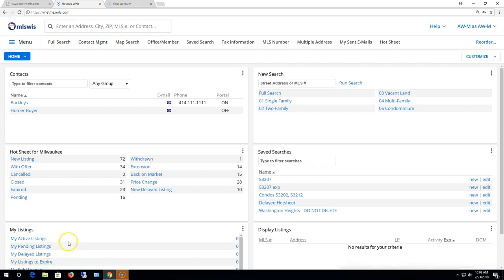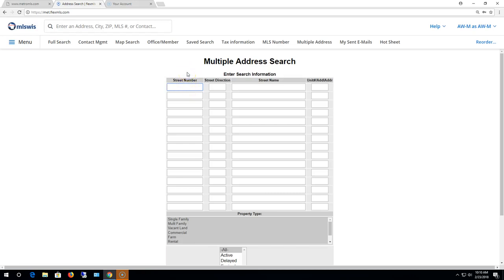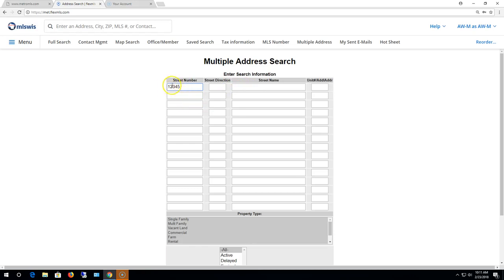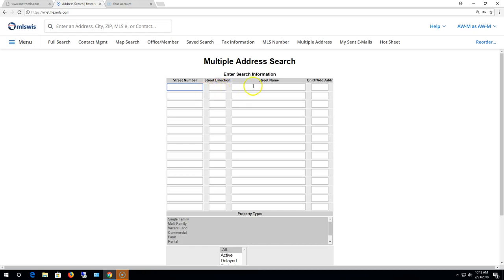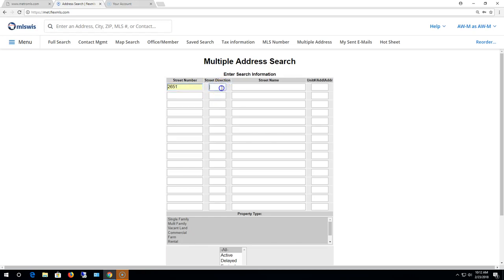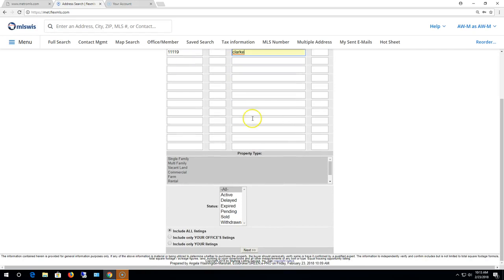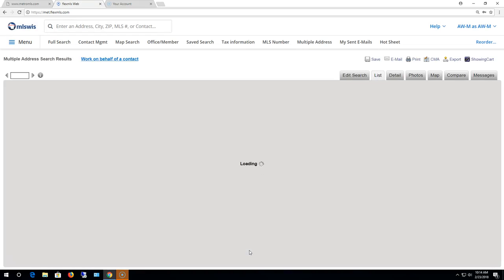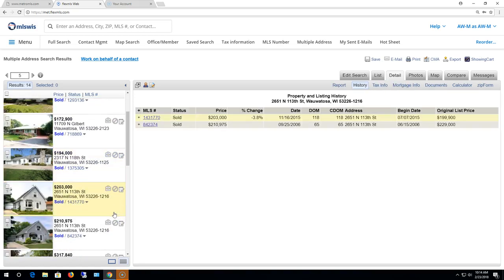Multiple Address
Demonstration of how to use Multiple Address search under Search